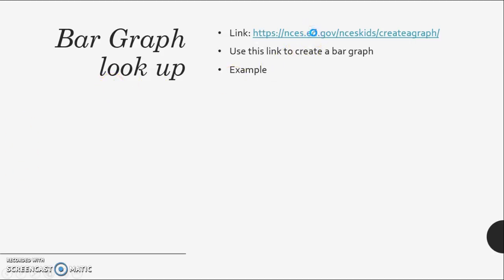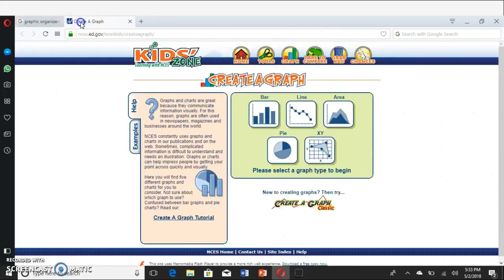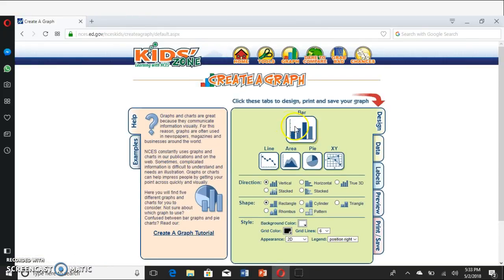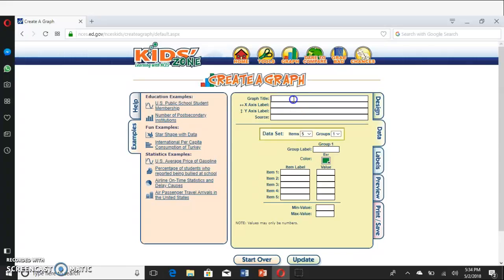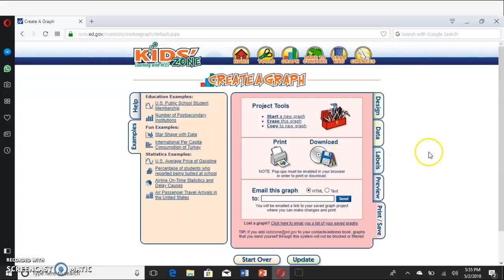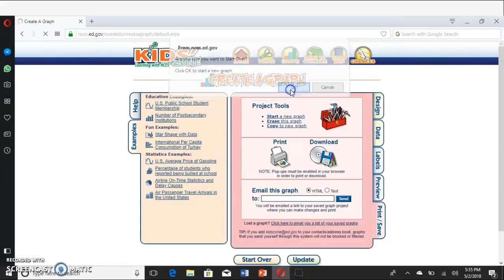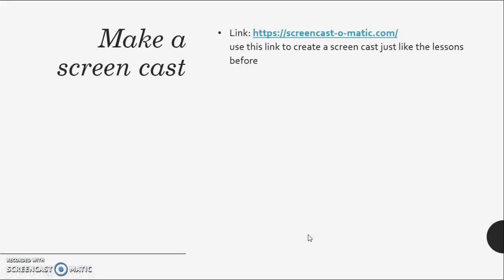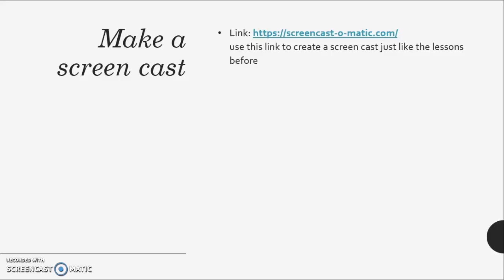Unit One: World War II Lesson 3: Deaths in the War